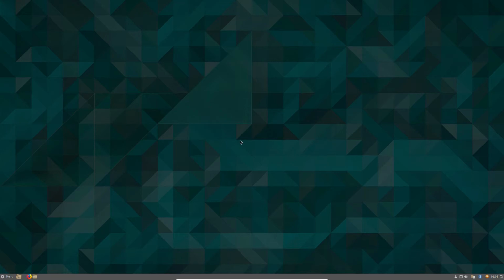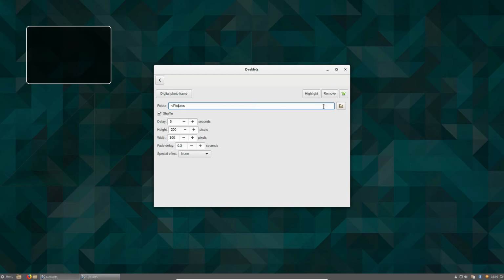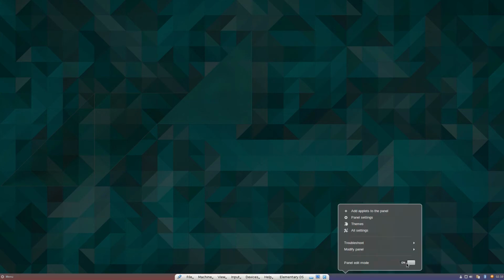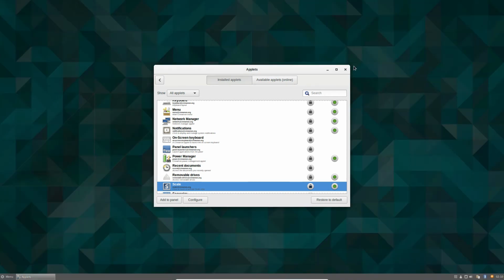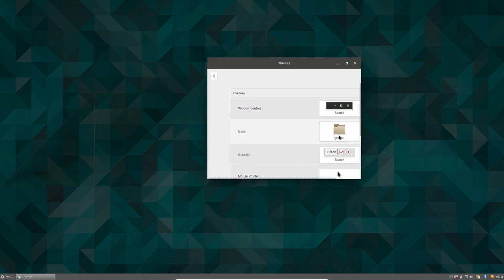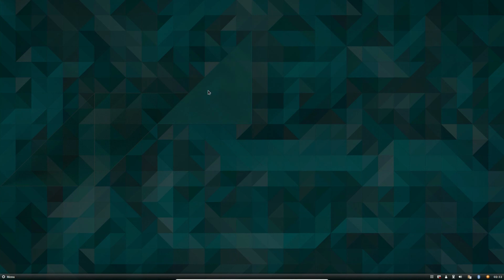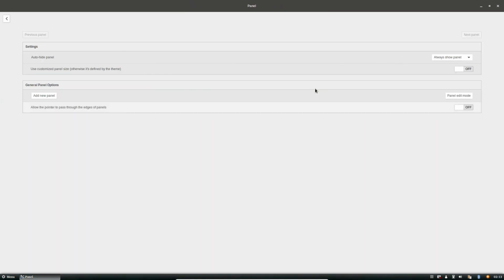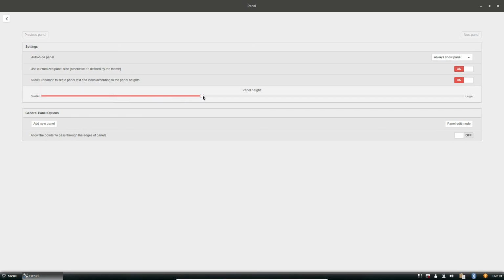How To Customize The Cinnamon Desktop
For those looking for a beautiful, yet functional desktop environment, Cinnamon has you covered. It’s one of the main focuses of the Linux Mint operating system, and it’s main goal is to make using Linux easy.